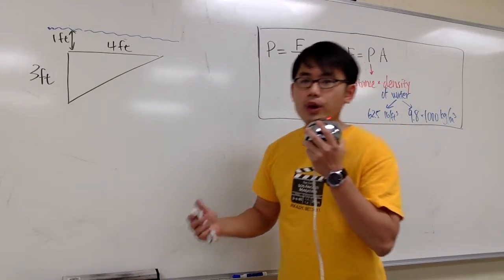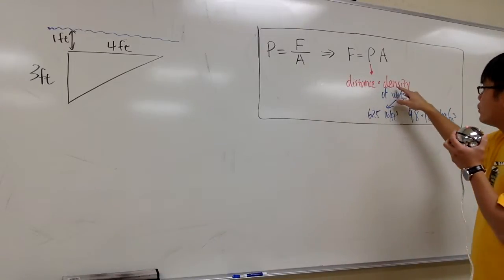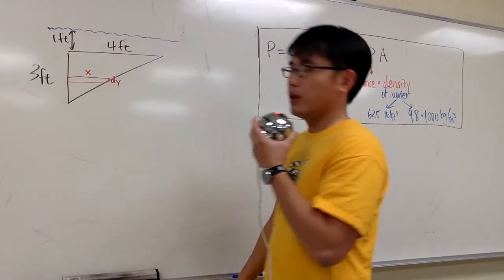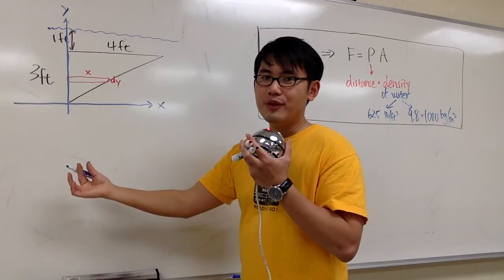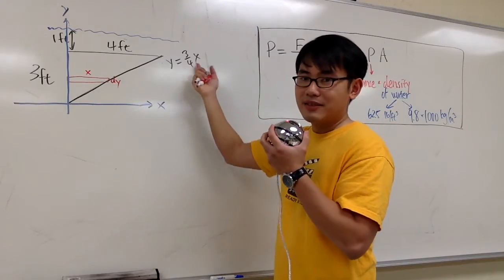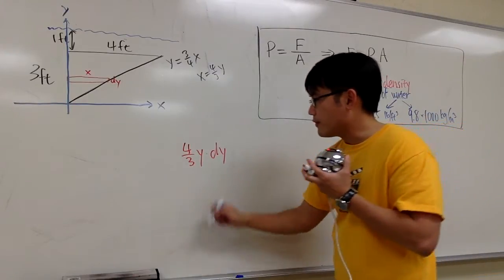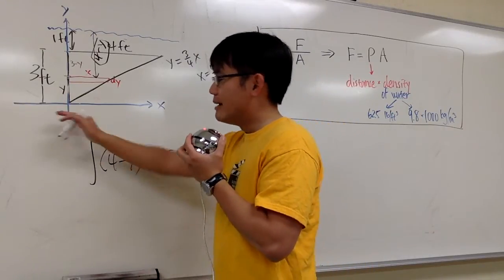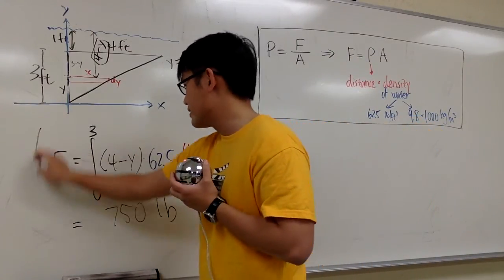Hydrostatic force, Sect 8 3 #4